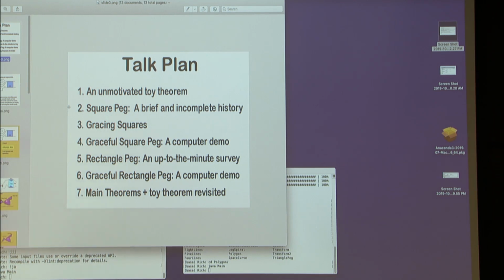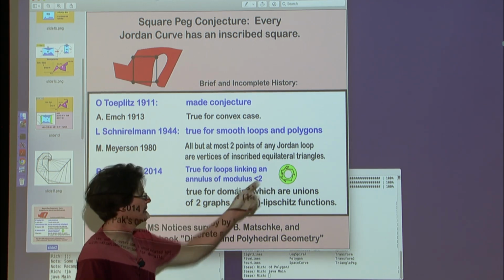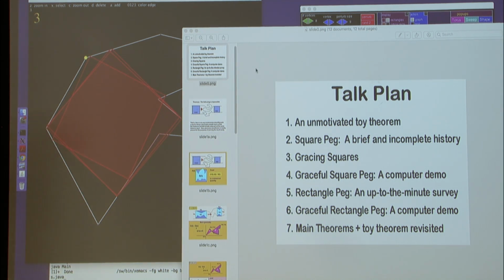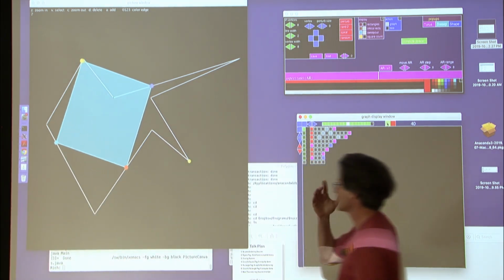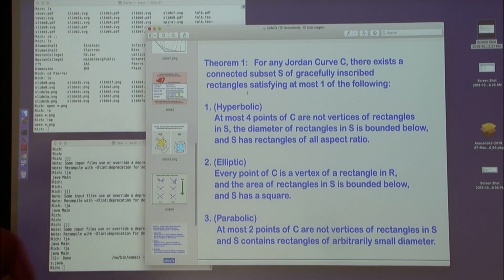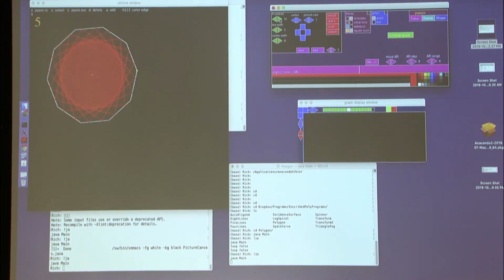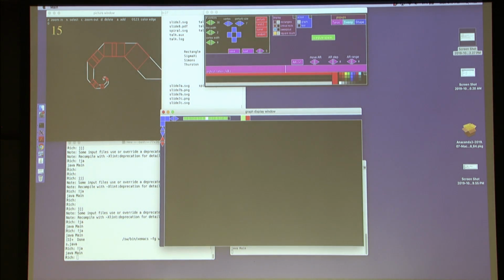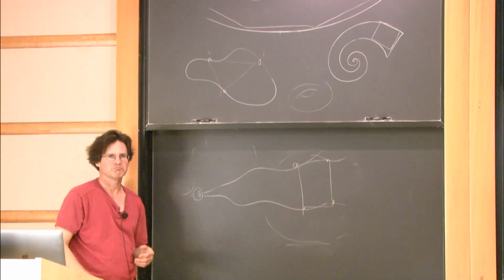Inscribing Rectangles in Jordan Loops - Rich Schwartz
Symplectic Dynamics/Geometry Seminar

Topic: Inscribing Rectangles in Jordan Loops
Speaker: Rich Schwartz
Date: October 14, 2019